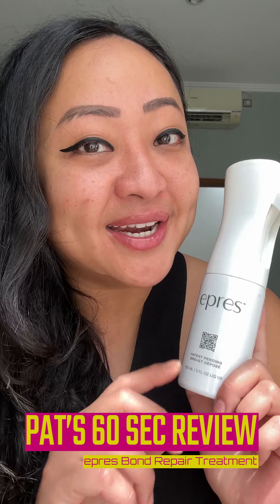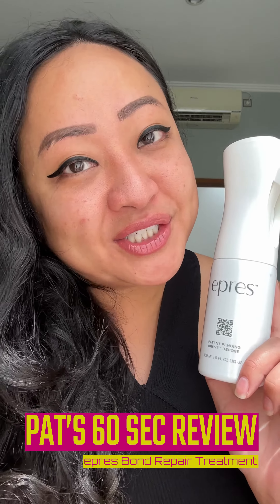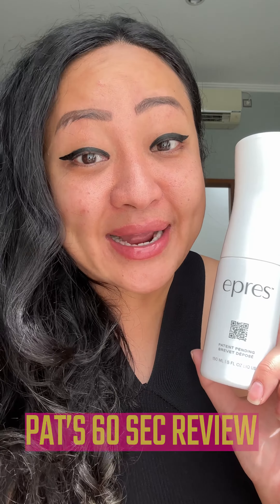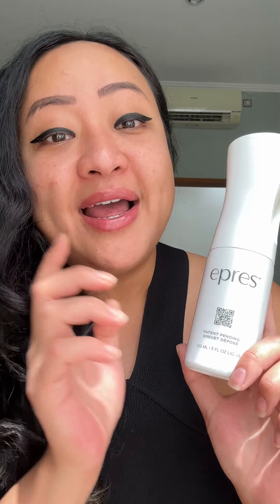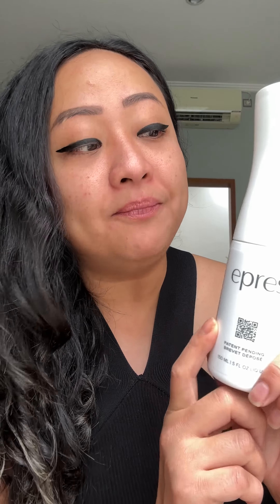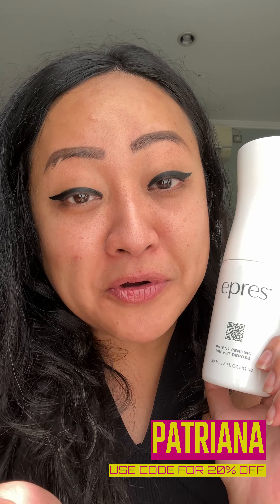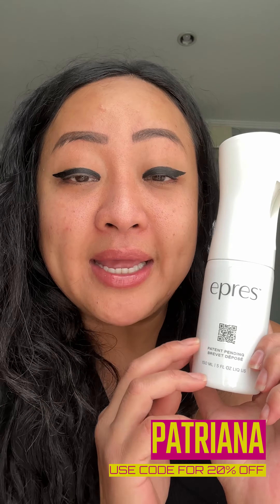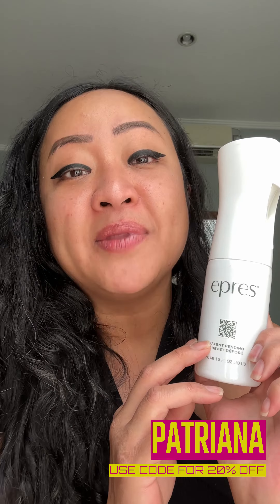epres Review (Use Code PATRIANA for free shipping)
UPDATE THE CODE NOW ONLY applies to free shipping.

Epres Bond Repair Treatment: Your hair’s new BFF! Say goodbye to breakage and hello to luscious locks—it’s like a hair spa in a bottle! 💁‍♀️💫 @epresbeauty

**This post contains affiliate link and I will be compensated if you make a purchase after clicking on my link. Thank you for supporting this channel!

While I personally recommend (or not) the products featured on this video, individual results may vary. It is important to note that everyone’s skin is unique, and reactions to products can differ. It is advisable to conduct patch tests or consult with a dermatologist before using any new product.